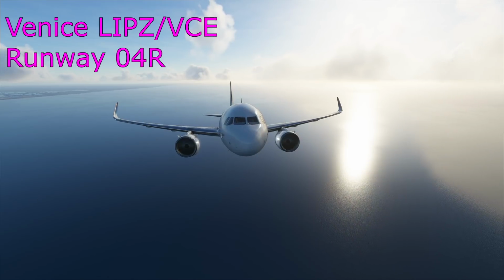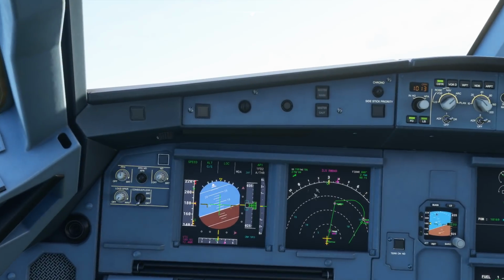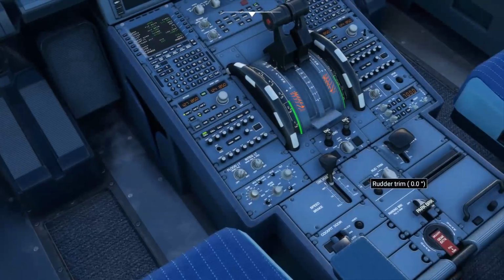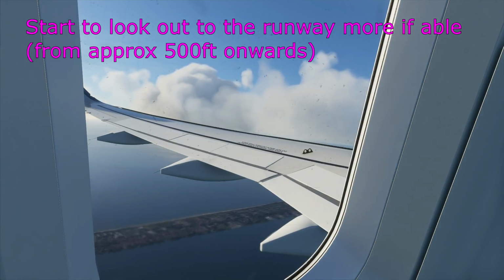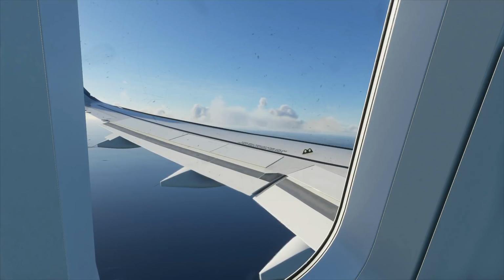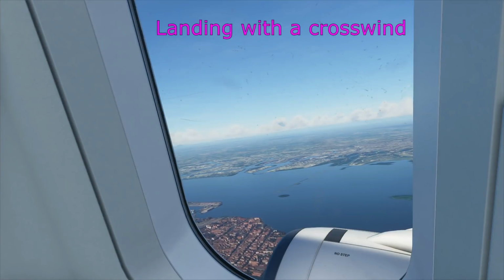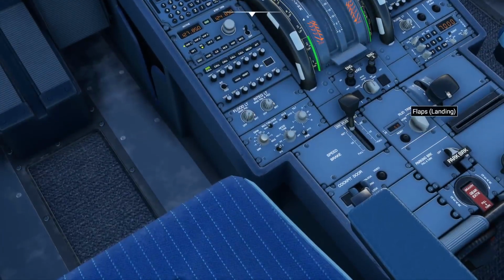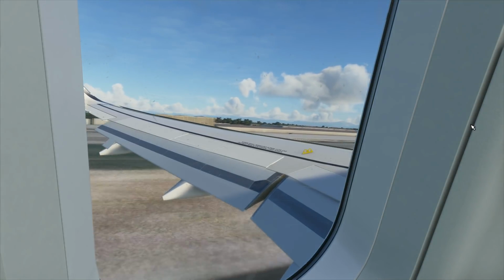Real Airbus Pilot A320 NEO Landing Tutorial in Microsoft Flight Simulator 2020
Today we look at some basics of landing the A320 NEO in Microsoft Flight Simulator 2020!

07:30 First Landing
08:40 Landing Brief
13:40 Second Landing
14:35 Crosswind Landing

I am a real world Airbus pilot with thousands of hours flying the real aircraft and thought it would be fun to have a look at the new detailed simulation of the longest baby 'bus by Toliss. Hopefully you find this useful and it brings another perspective to your simulation. Any thoughts or comments are welcome!